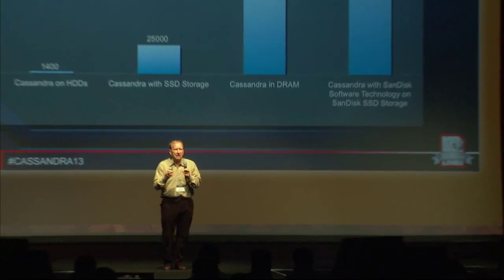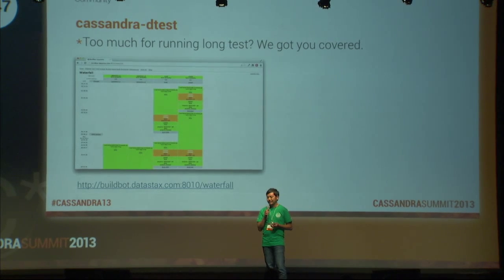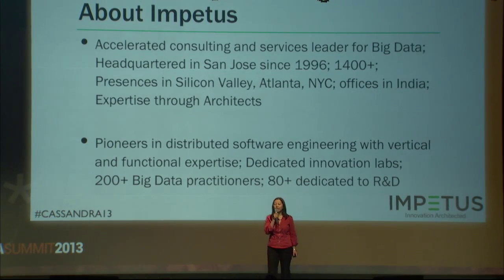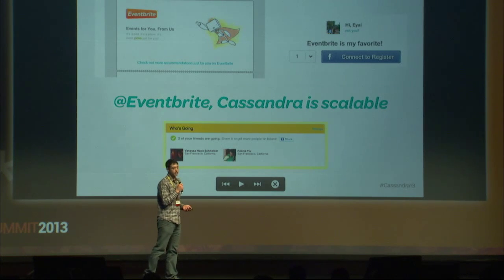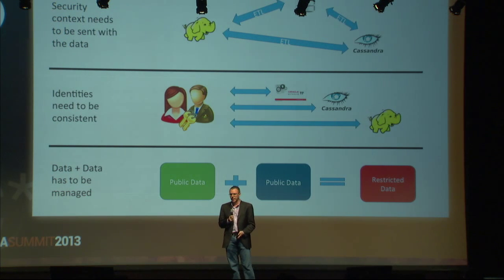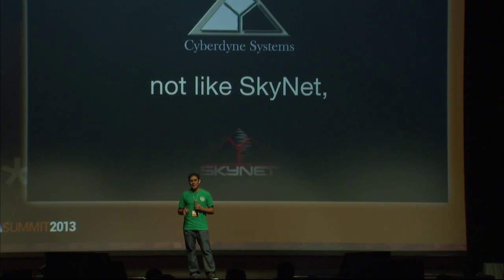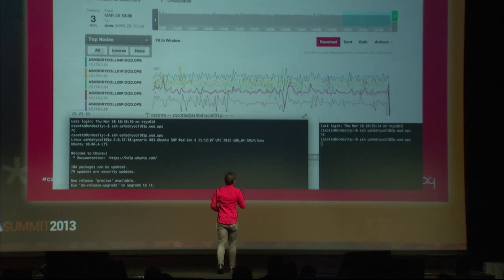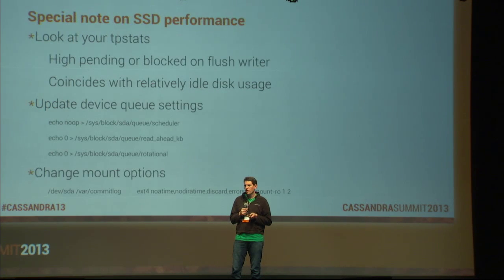C* Summit 2013: Lightning Talk Presentations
Lightning Talk Presentations (Chronological):
John Wrobel, Director at SanDisk
Scaling Cassandra on SSDs

Yuki Morishita, Apache Cassandra Committer & Software Engineer at DataStax
How to Contribute to Cassandra

Nate McCall, Development Lead at Apigee
Adding Your Own Thrift Method in 5 Minutes

Yue Cathy Chang, Sr. Director of Business Development at Impetus
Impetus: Proven Practices in Leveraging Big Data's Competitive Advantage

Eyal Reuveni, Software Engineer at Eventbrite
Cassandra at Eventbrite

Joey Jablonski, Director of Product Management at Dell
Redefining Security for Big Data

Brian Hawkins, Senior Software Engineer at Proofpoint
KairosDB: Bob's Story

Joaquin Casares, Software Engineer at DataStax
Introduction to DataStax Enterprise

C. Scott Andreas, Engineer at Boundary

Jeremy Hanna, Senior Support Engineer at DataStax
Troubleshooting Cassandra